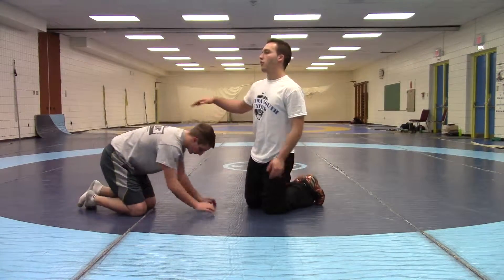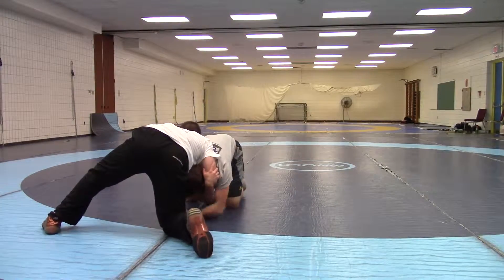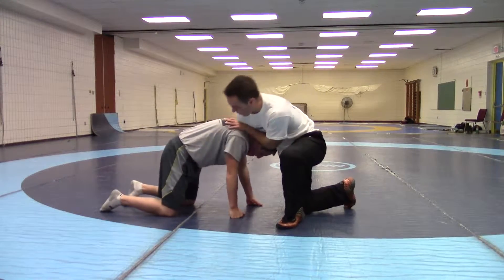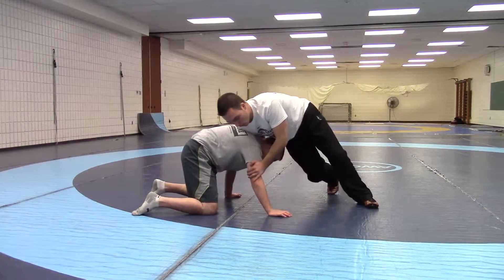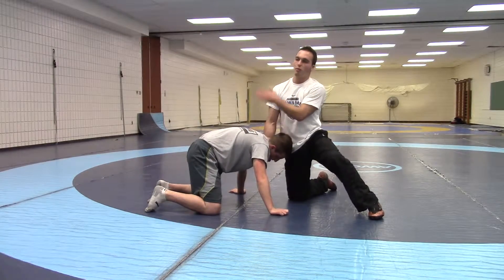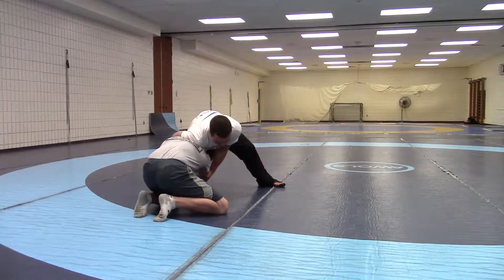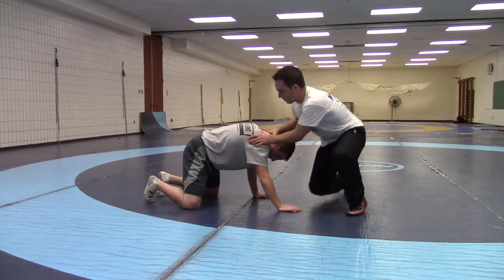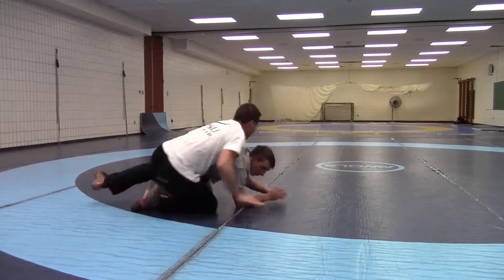Move Explanation Circle Take The Back #2